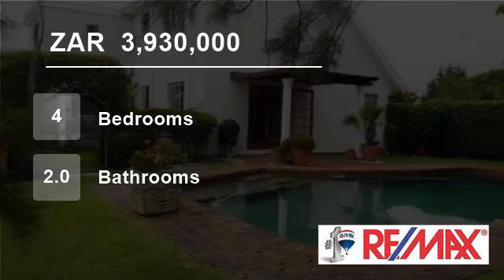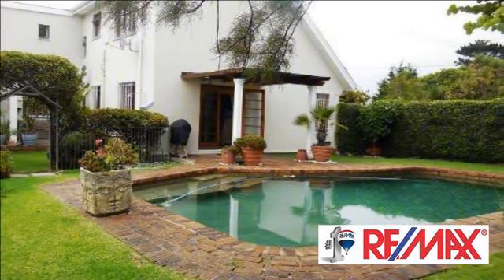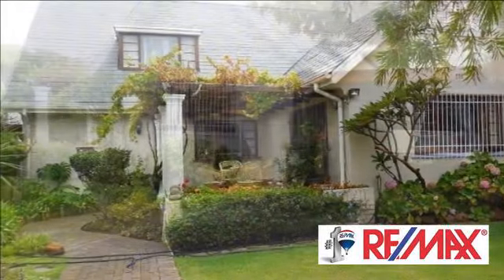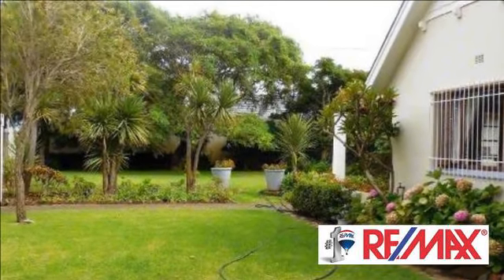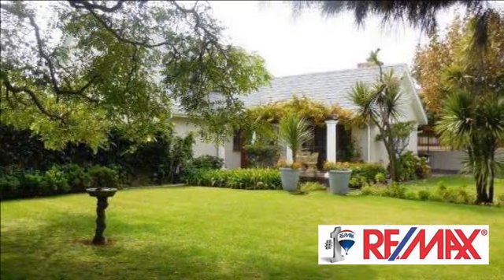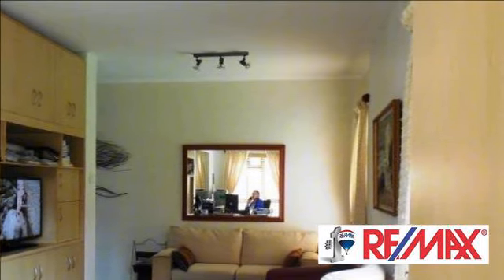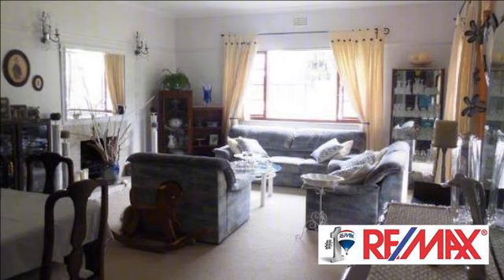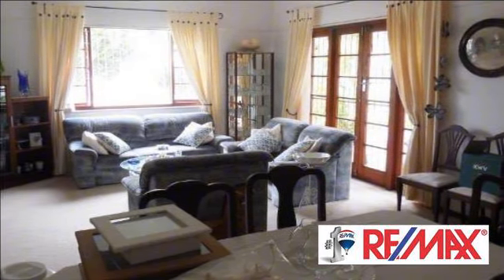4 Bedroom House For Sale in Milnerton, Cape Town, South Africa for ZAR 3,930,000...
It gives me great pleasure to introduce such an immaculate home to the market place. This timeless classic has been lovingly treasured and cared for. Step through the electronic access gate into the most beautiful garden and fell that you have come home... This double storey home has many features including:
a welcoming entra...